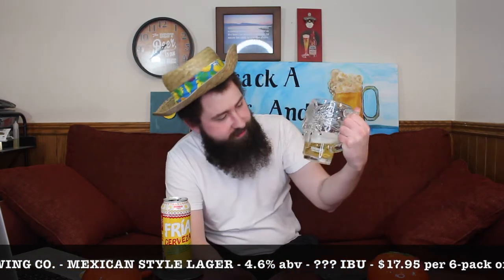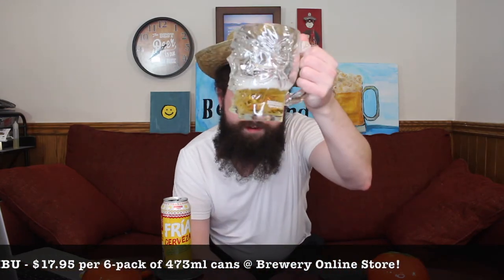BEER REVIEW #628: DAMN DELICIOUS! FRIA CERVEZA ESPECIAL - AMSTERDAM BREWING CO. - MEXICAN LAGER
If you're a fan of Corona, this will change your world! A WAY BETTER OPTION! Cheers!